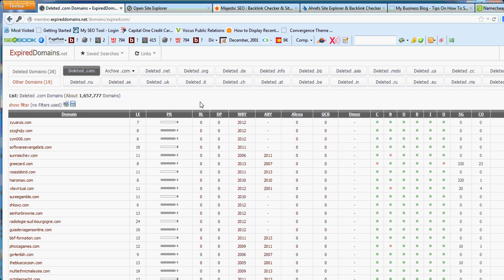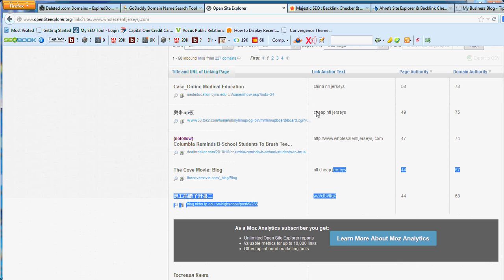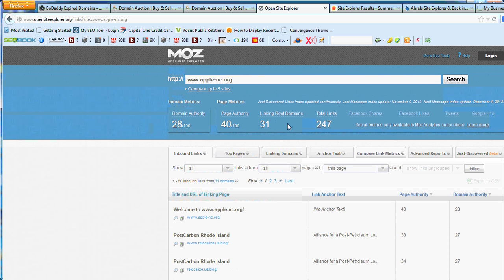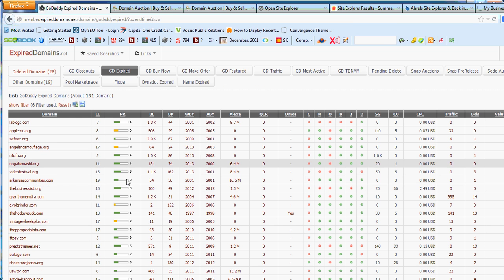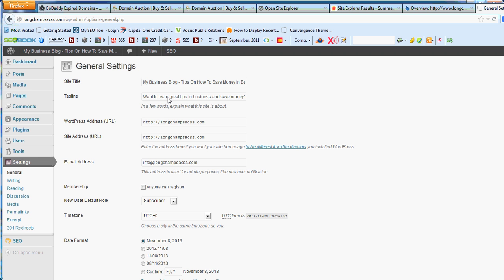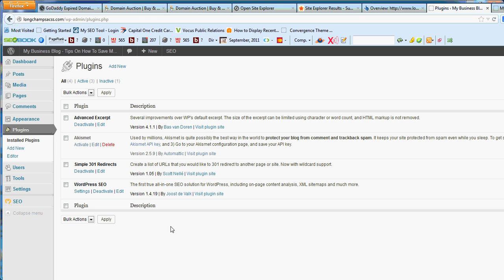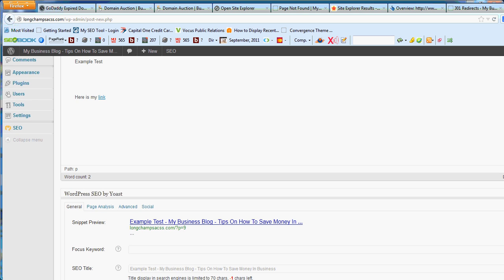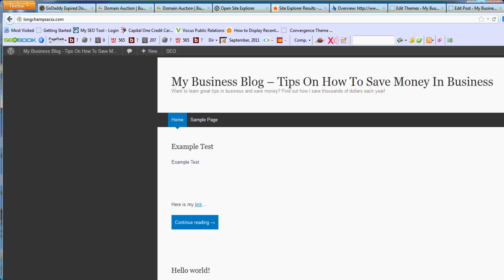Ultimate Guide To Private Blog Networks - SEO-Experiments.com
Learn how to purchase expired PR domains and create a Wordpress website that is ready to post articles for your own private blog network! for more cool video tutorials and SEO testing!